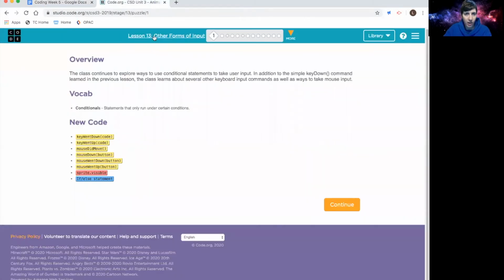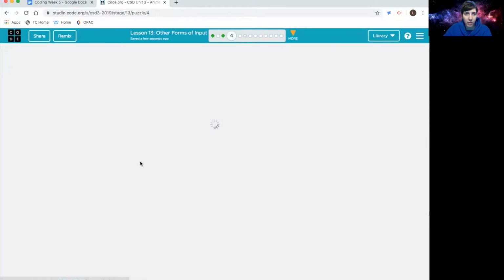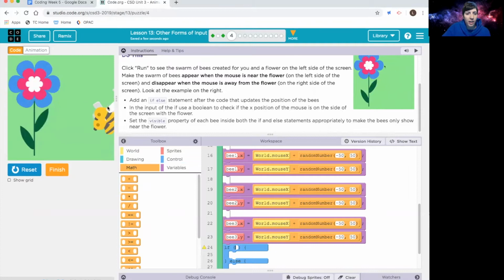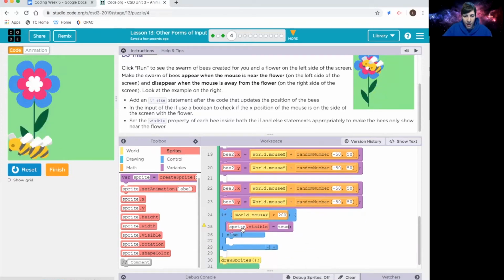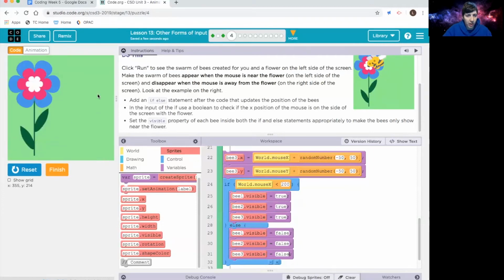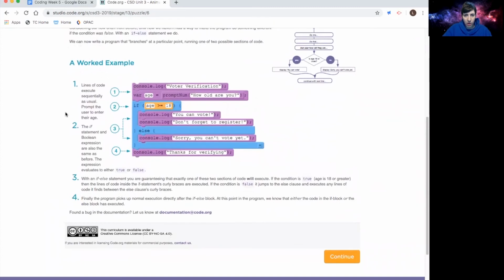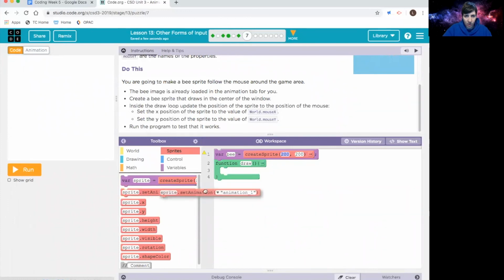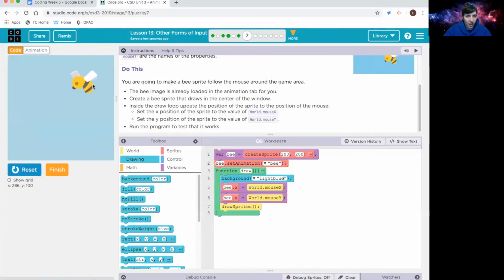Lesson 13 Part 1-Other Forms of Input